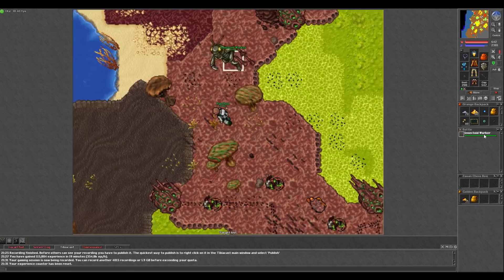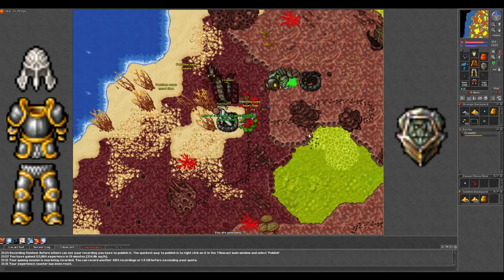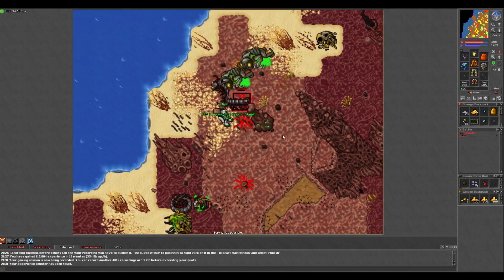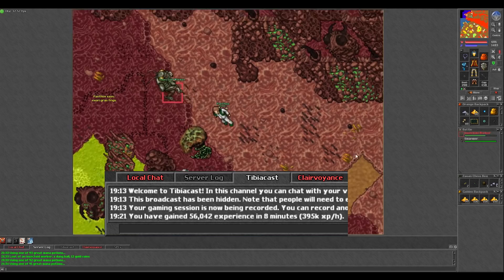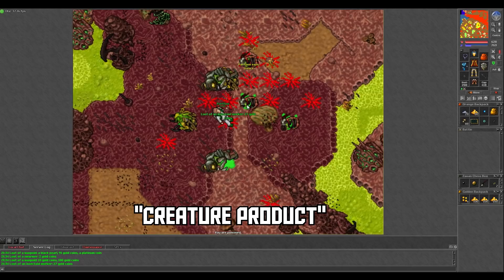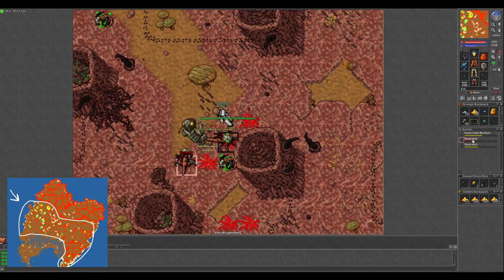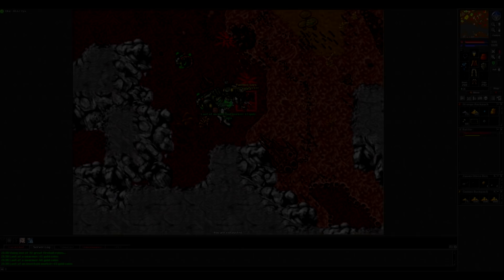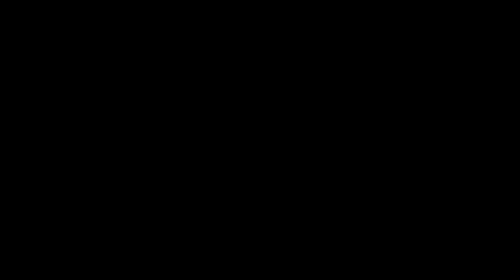[Tibia Where to Hunt – MS/ED 60+] Hive Surface (200-400k/hr @ 100)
Check out the Hive Surface if you’re a lower level mage looking to make some money as well as decent experience. You can come to the Hive as early as level 40, but it’s a lot safer if you’re at least 60, and a great spawn for level 100s. You can even hunt the surface at 120 with GFB! Swarmers and Insectoid Workers will be your main targets if you’re a lower level. Crawlers and Waspoids are the monsters you need to watch out for.

Characters Used:
100 ED - ML 72 - 395k/hr green stamina